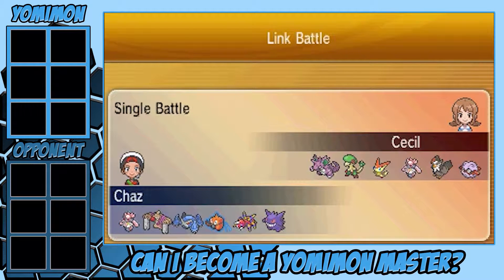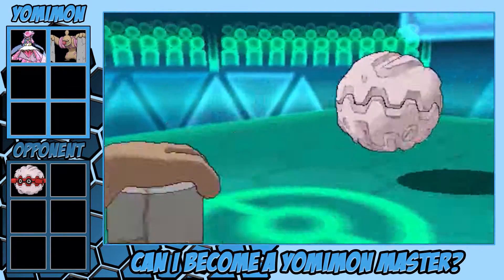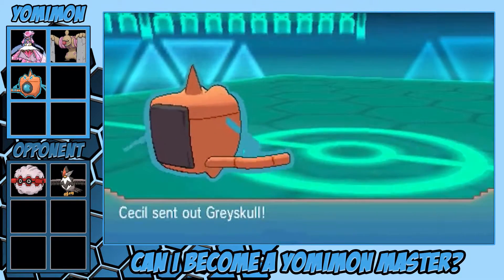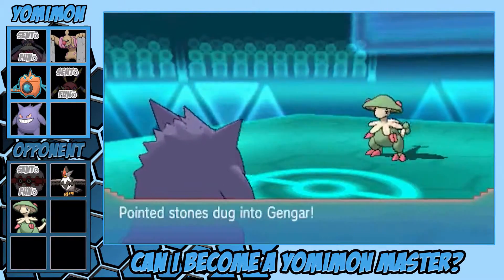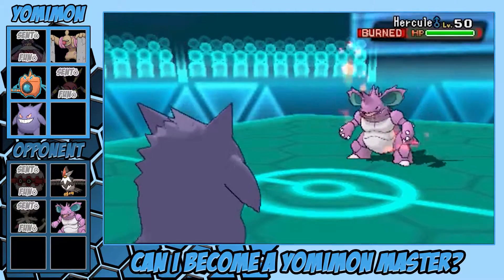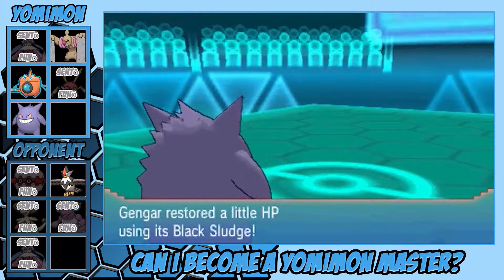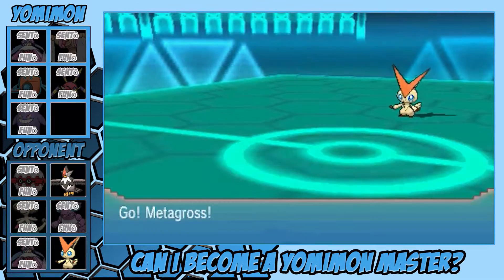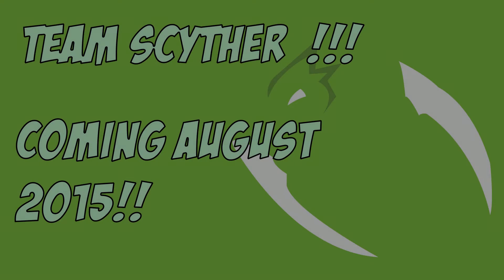【Yomimon Complete】Double Diance! | The Generations Chronicles vs Cecil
Hey Yomimon Masters in training! Here is the final battle from the Generations tournament. This one is an interesting mix of two Pokemon doing the bulk of the work and how misplays can really play a part in the flow of a battle.

I'm excited to show you all battles from Team Scyther and PAX Pokemon League in the next couple of months!

Peace.

The Society of Pokemon Masters!